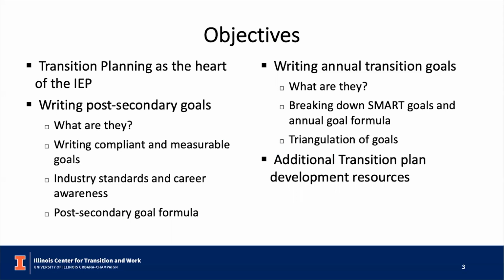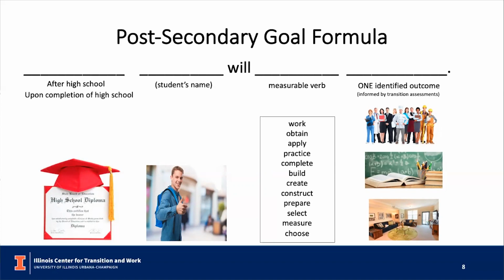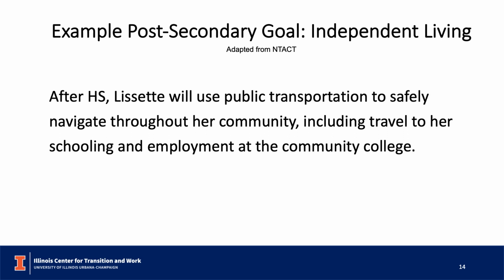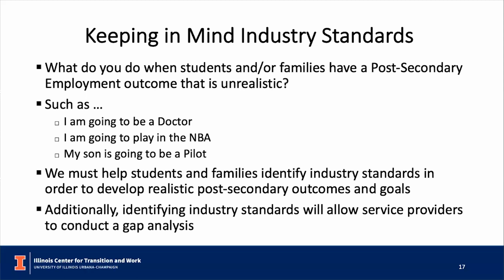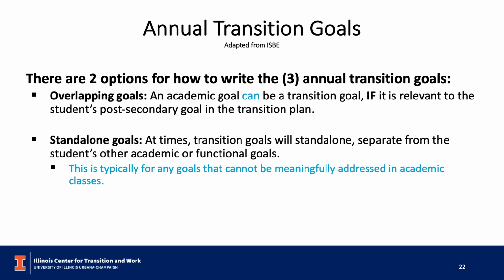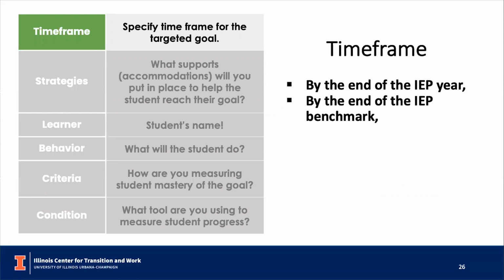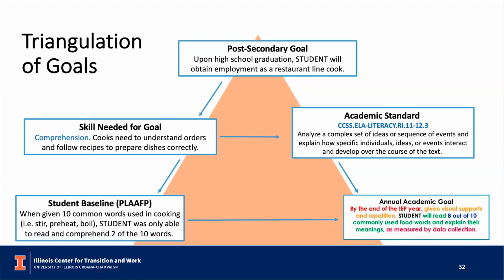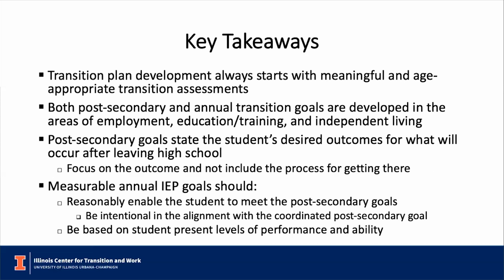Transition Plan Development: Writing and Aligning Post-Secondary and Annual Goals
The transition plan is an integral part of the IEP. In this webinar, Jessica Sipovic from the Illinois Center for Transition and Work describes how to write post-secondary and annual transition goals in ways that are clear, measurable, and aligned.